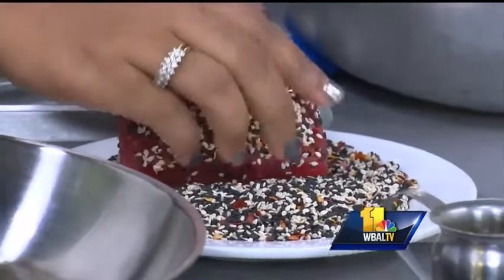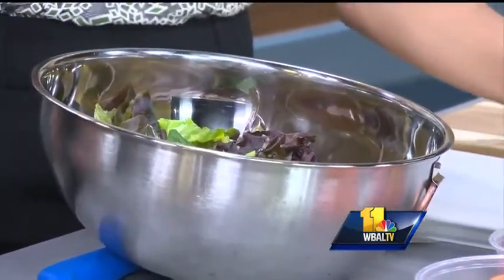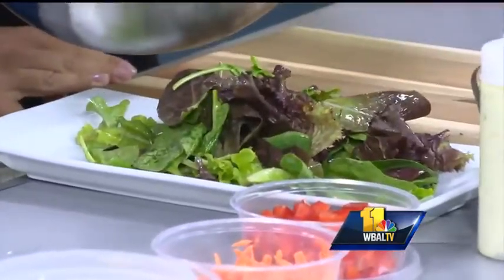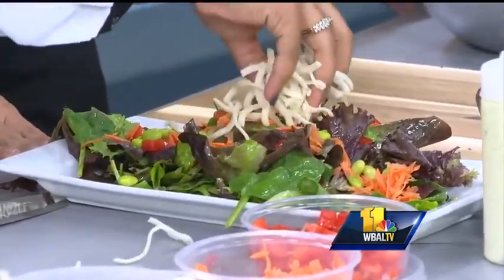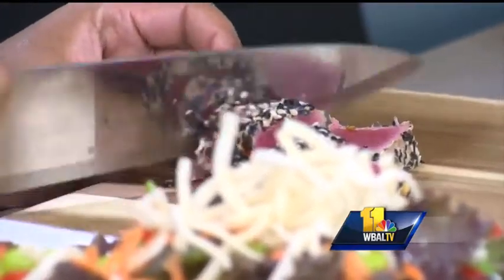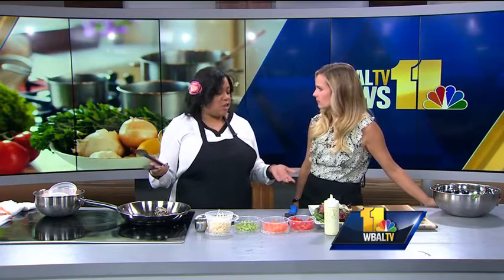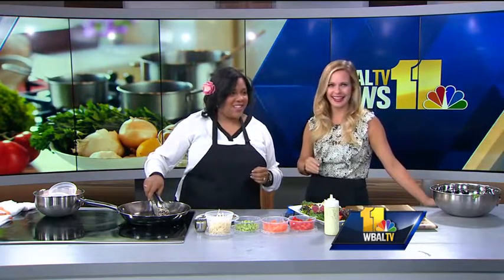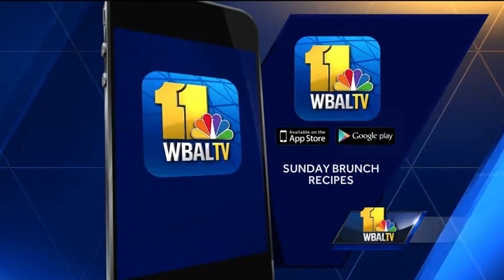Sunday Brunch: Eggspectation's tuna salad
Chef Mallory Lopez with Eggspectation serves up a salad with tuna.